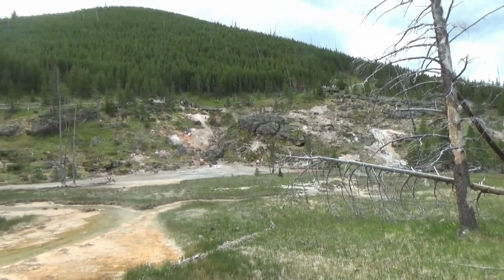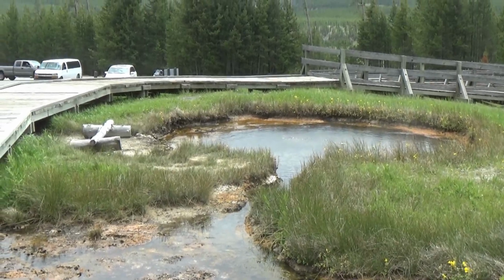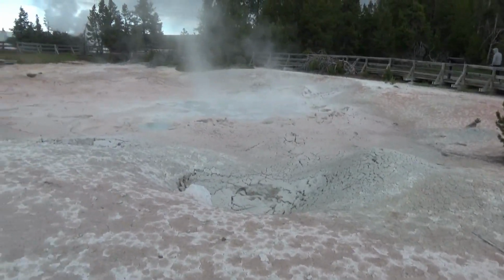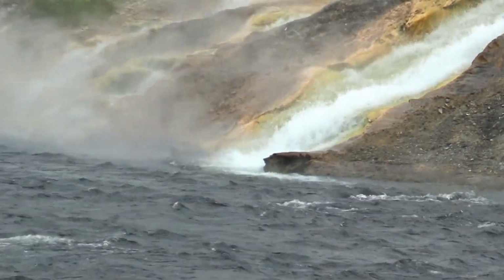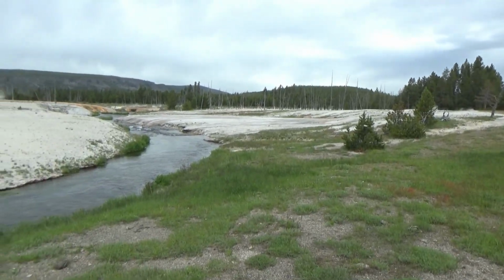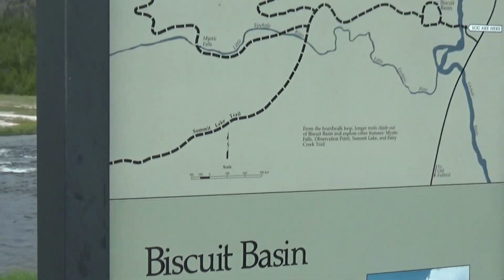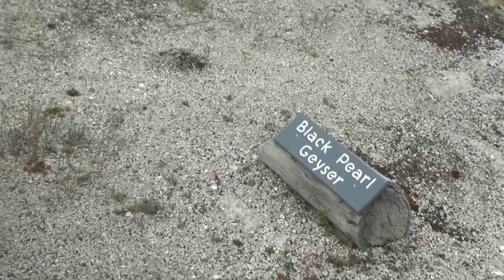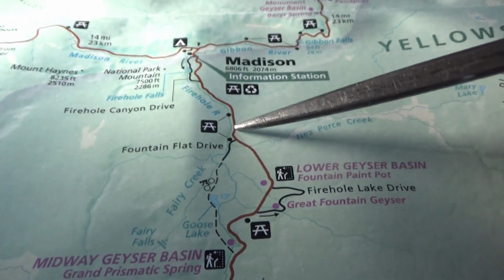Yellowstone National Park - Scenes from Norris Junction to Old Faithful Junction